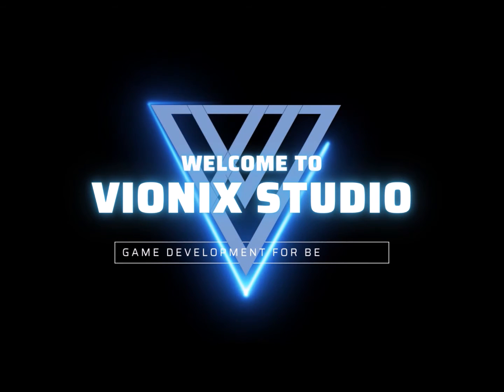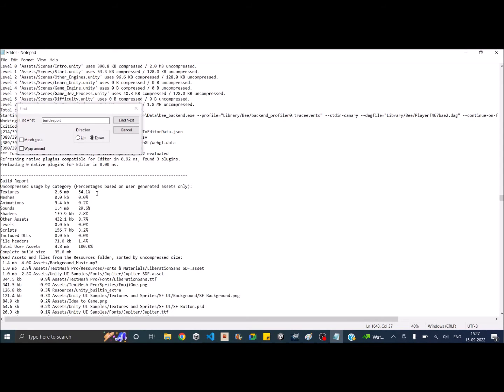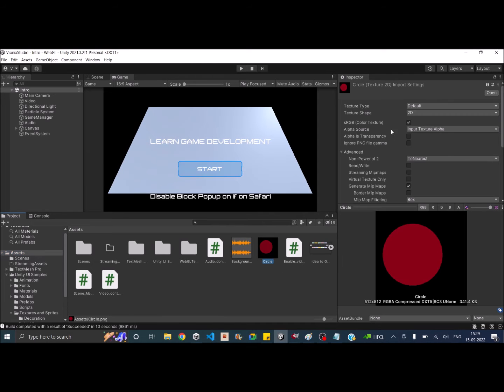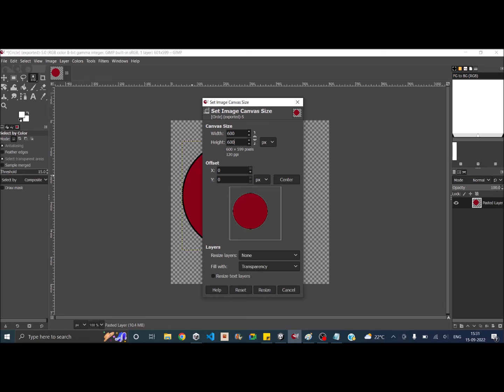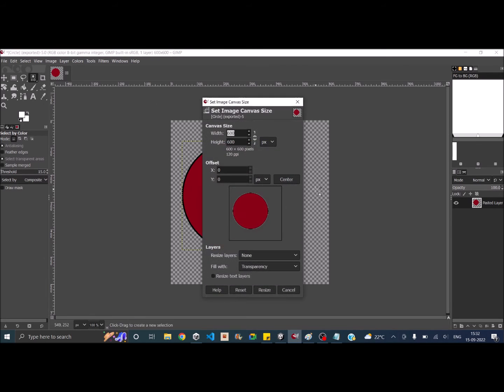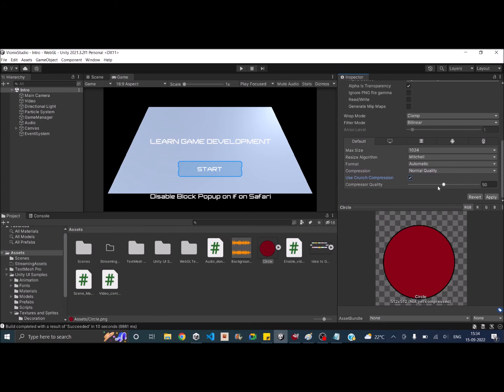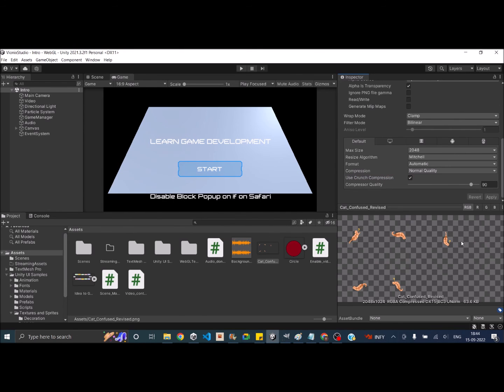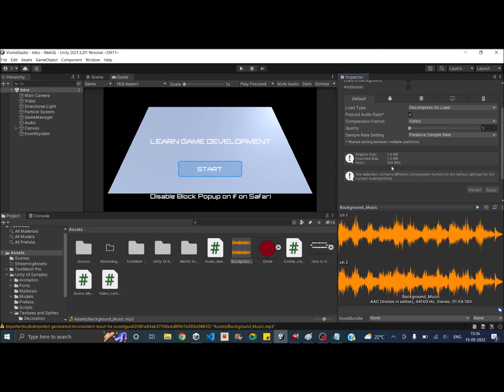Unity Tutorial | Reduce Build size in Unity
Reduce the build size of your project by more than 90% using this simple tricks.